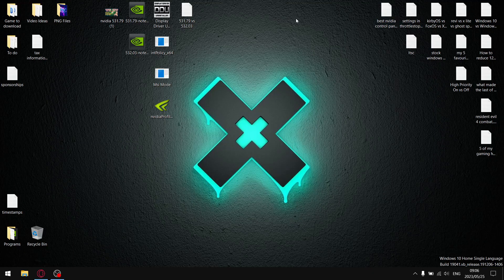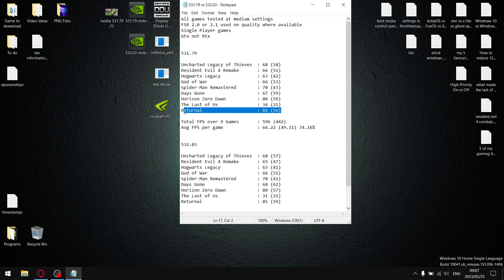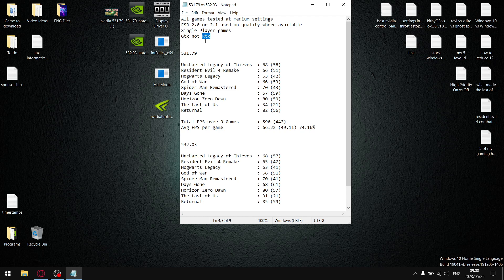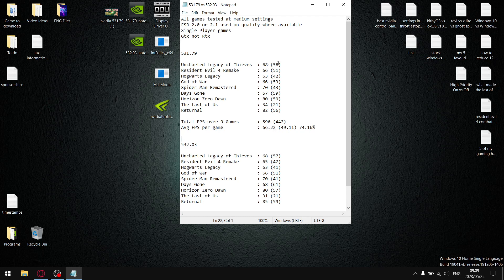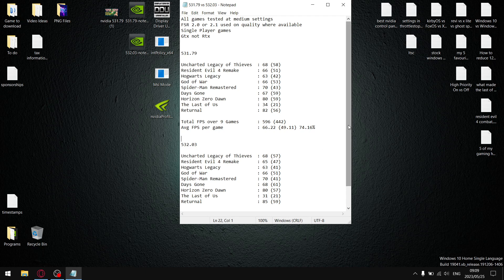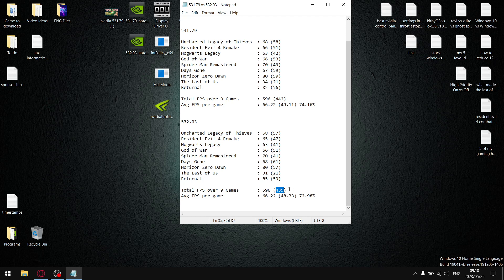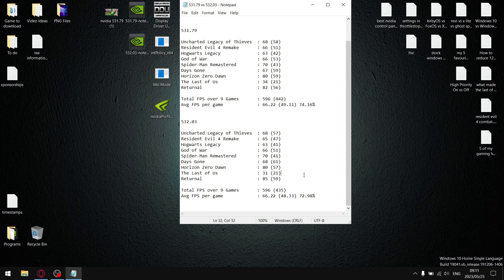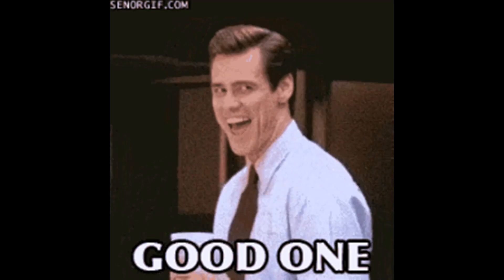Nvidia drivers 531.79 vs 532.03 | Comparison Analysis | No recording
In todays video I compare nvidia drivers 531.79 vs 532.03
Is it a decent driver, is it worth updating...?

My Rig:

Dell G15
i5 10200h
16gb ddr4 2933mhz
gtx 1650
1 tb nvme 2500 mb/s